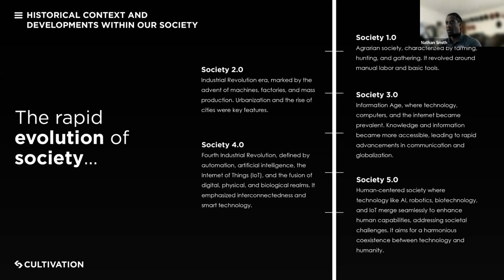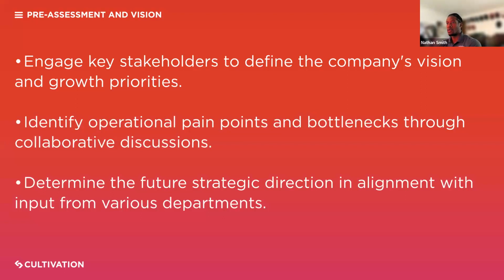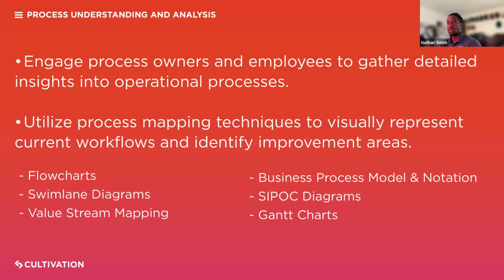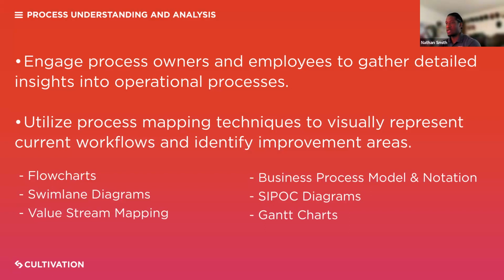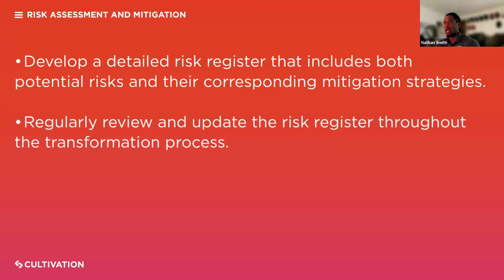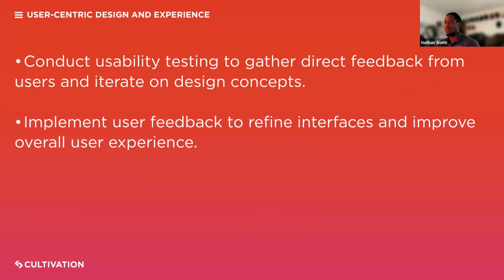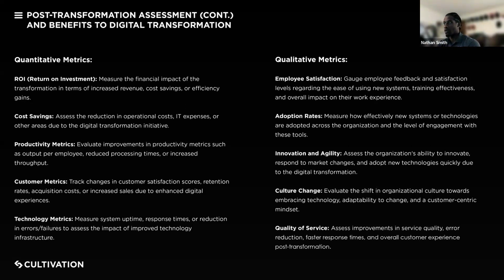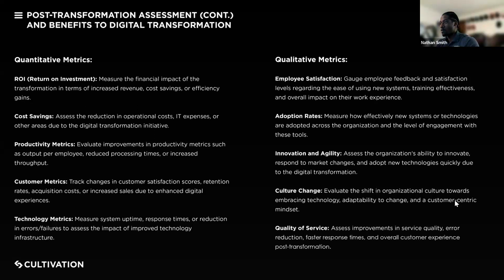How to Successfully Implement a Digital Transformation Strategy by Nathan Smith | The Midday Connect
Here's a quick look at what you're going to learn:

✅ How to efficiently analyzing the state of your business
✅ How to identify the right technologies and process changes to implement
✅ How to successfully integrate a change management strategy post-completion of the digital transformation process